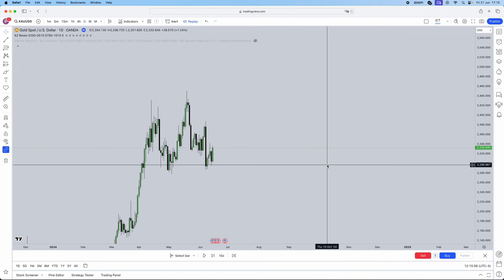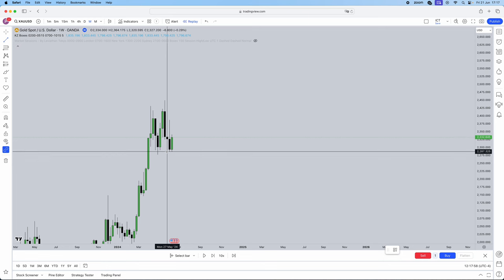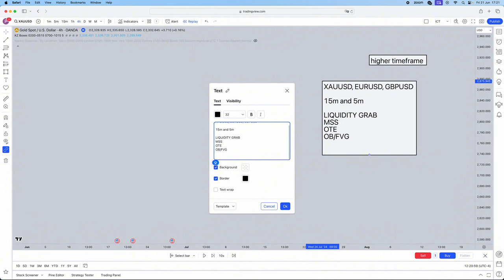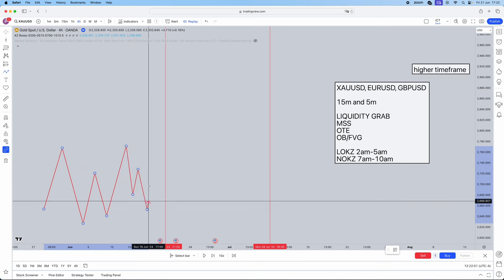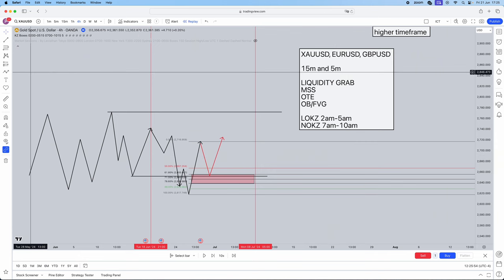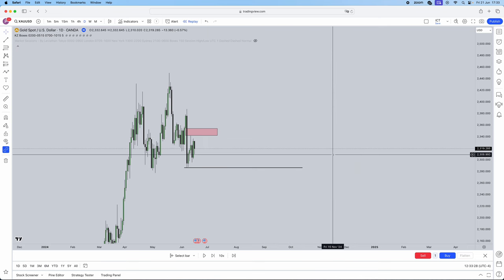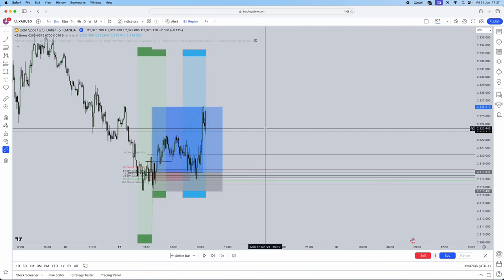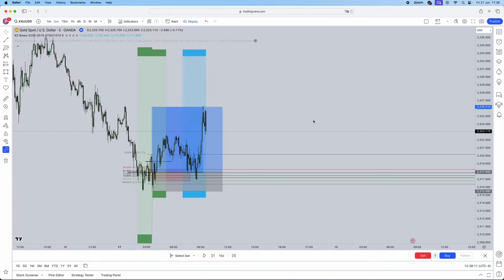EASIEST ICT OTE Optimal Trade Entry Strategy (Better Than Silver Bullet)